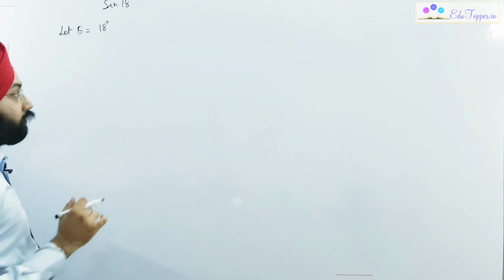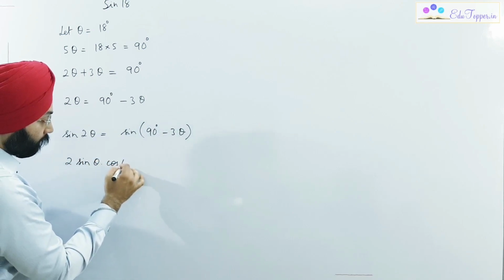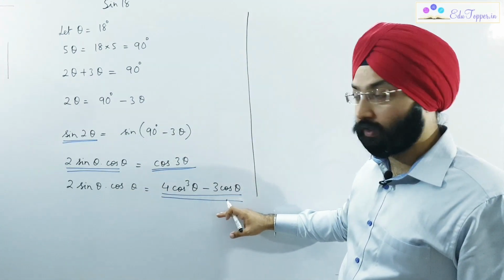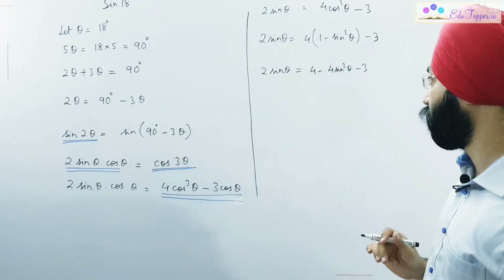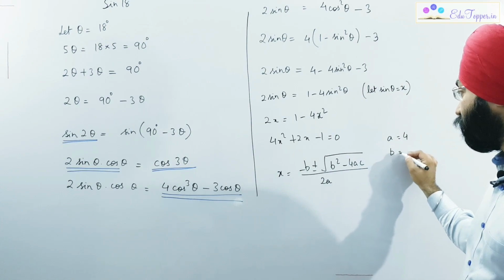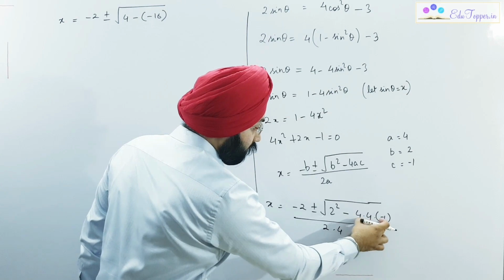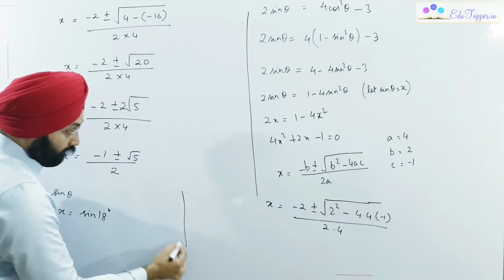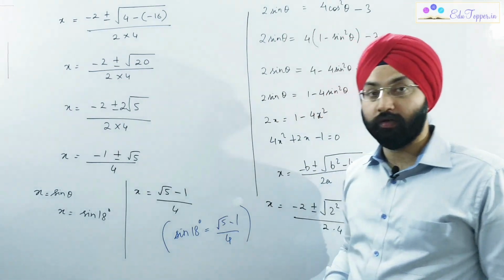How to calculate Sin 18